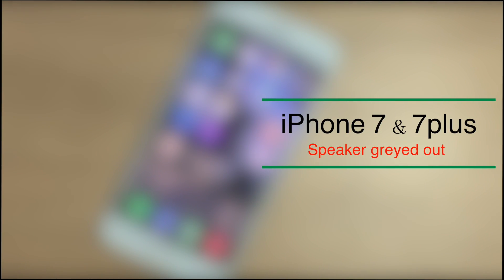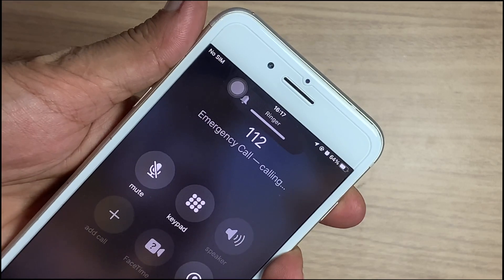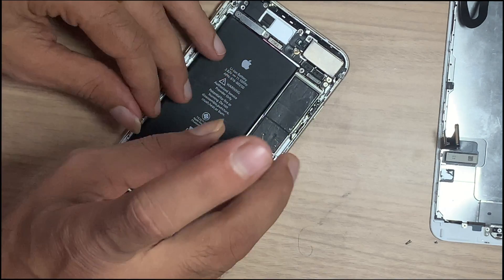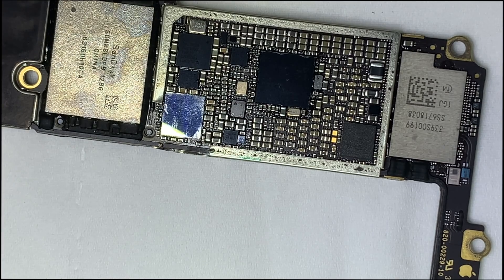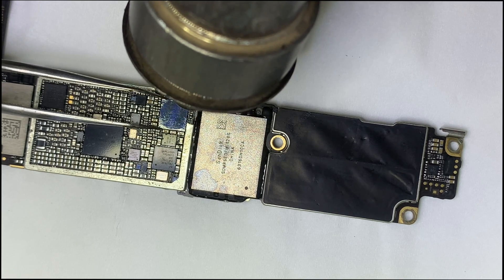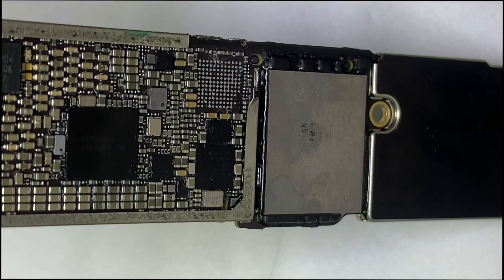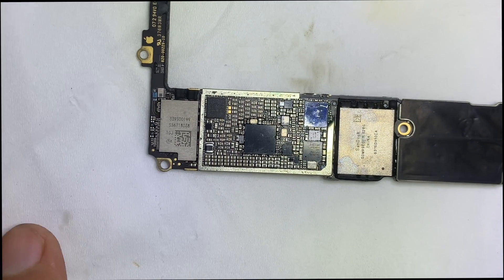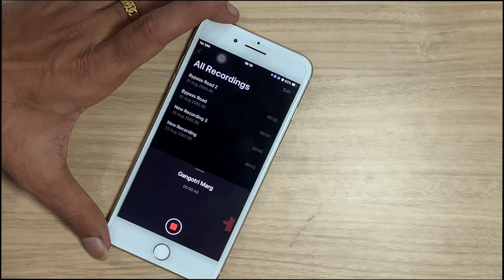iPhone 7 & 7 Plus ear speaker/microphone not working on call! Voice memos not working fix.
iPhone 7 & 7 Plus ear speaker/microphone not working on call! Voice memos not working fix. iPhone 7 & 7 Plus speaker and mic not working on call and the loudspeaker option is greyed out.

Thegsmsolution